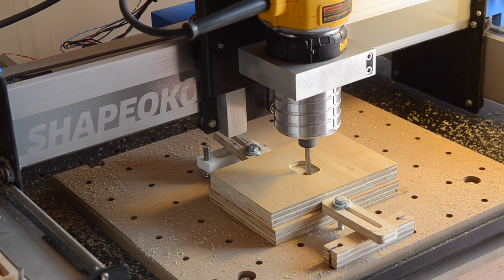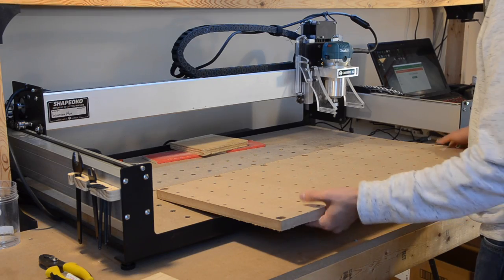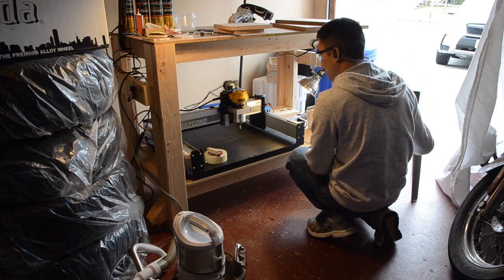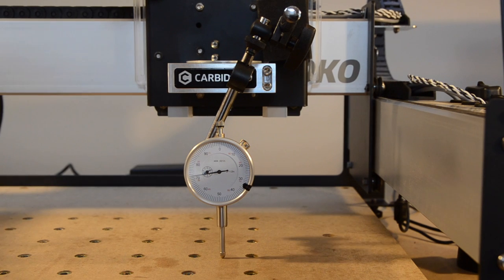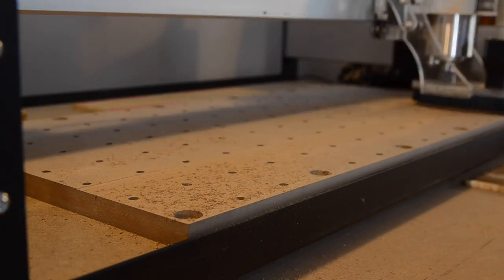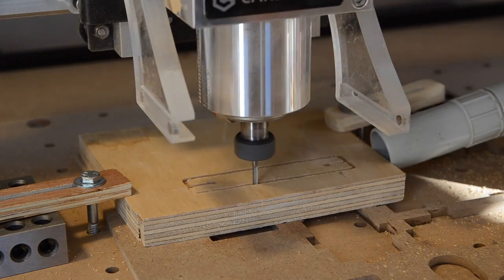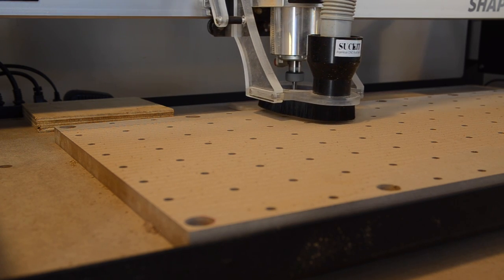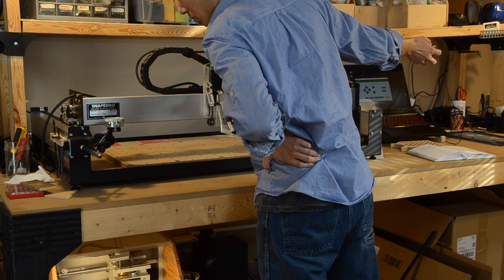Basic Shapeoko 3 Tuning: Squaring, Spindle Tramming, & More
A topical exploration of techniques to improve Shapeoko cut quality and precision. Covered topics include Squaring the base, aligning the rails, tramming the spindle, and calibrating the stepper motors.

My cheap dial indicator
(Consider getting base w/ ball joints too
Threaded inserts I put into the *bottom* of my supplementary wasteboard (Note: Use w/ 5/16" pilot hole, NOT 9mm)
Dust boot that’s saved me from inhaling a ton of MDF dust